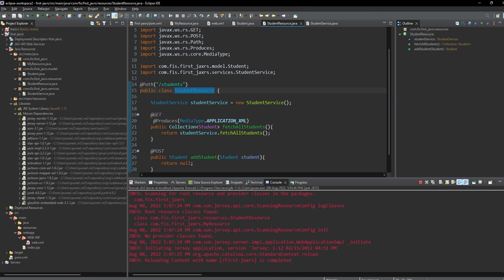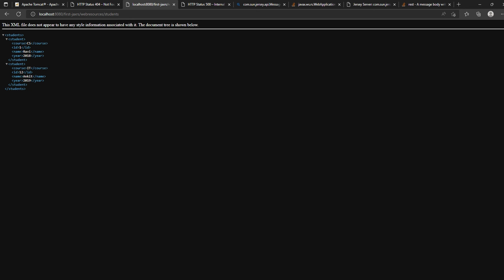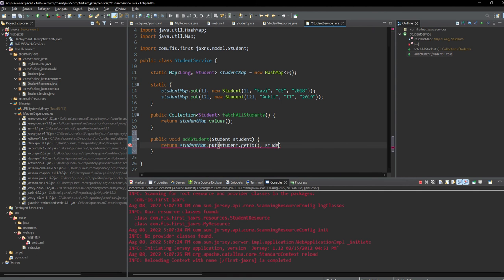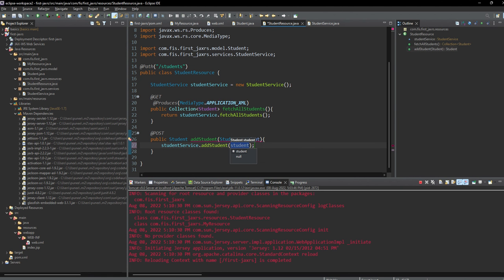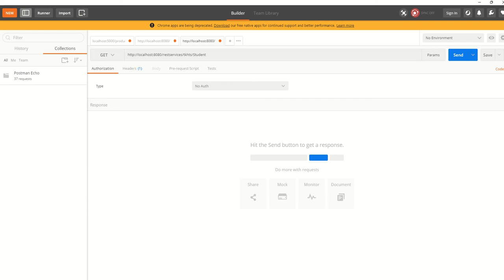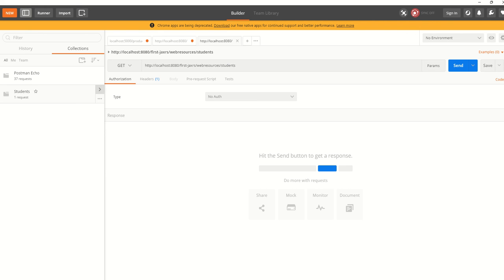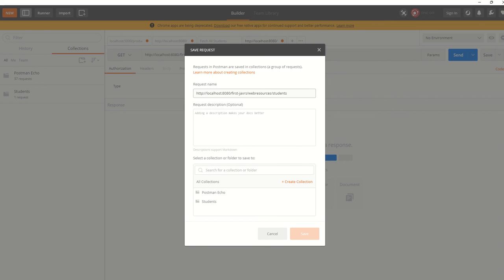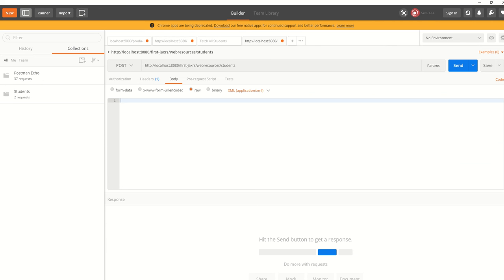Implementing XML in JaxRS